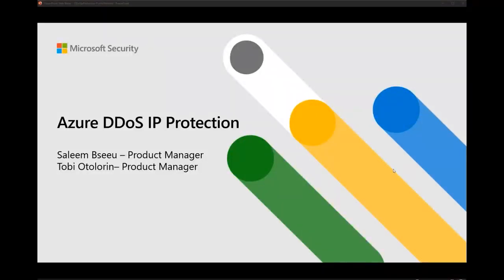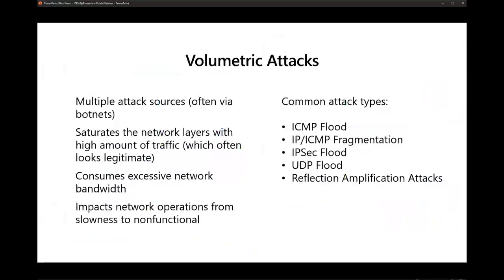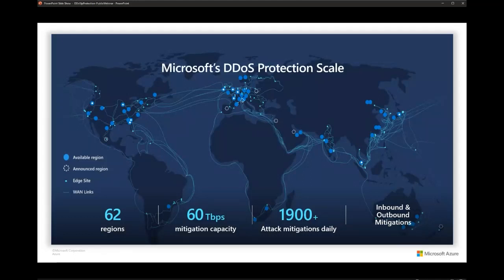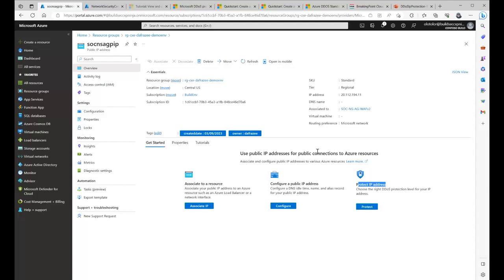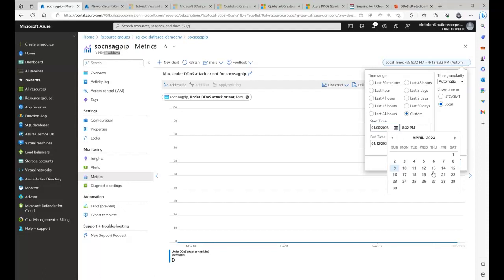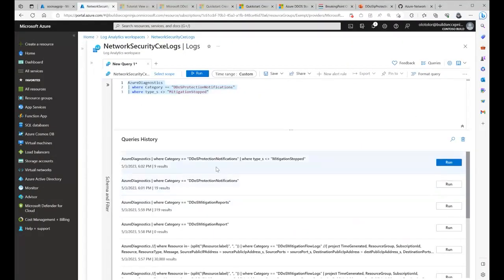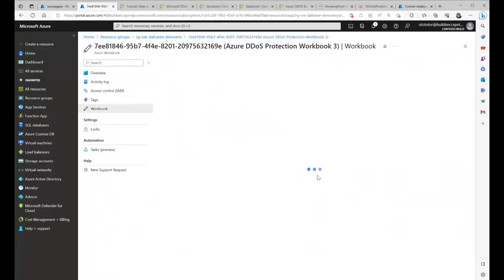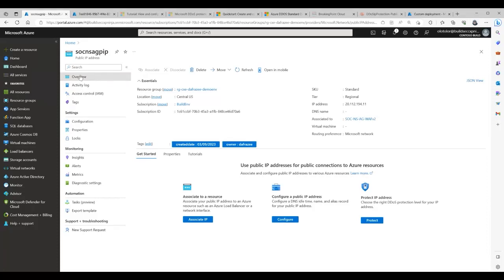Azure DDoS IP Protection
Thursday, May 4, 2023, 11:00 AM ET / 8:00 AM PT (webinar recording date)

Azure Network Security Webinar | Azure DDoS IP Protection

Presenter: Saleem Bseeu & Tobi Otolorin

Description:
This webinar will focus on the Azure DDoS IP Protection SKU. Azure DDoS IP Protection offers cloud scale DDoS protection that’s integrated with the Azure global network and caters to the needs of small and medium size companies. Join us for this webinar and learn the features and protection capabilities of Azure DDoS and how Azure DDoS IP Protection can protect your critical Azure resources from DDoS attacks.

Timestamps:
00:00 – Introduction
01:07 – DDoS Attack Trends & Types
11:24 – Azure DDoS Protection
19:55 – Demo
48:23 – Q&A, Outro